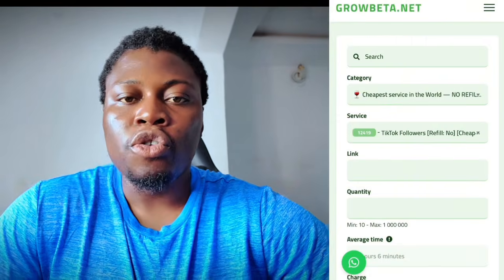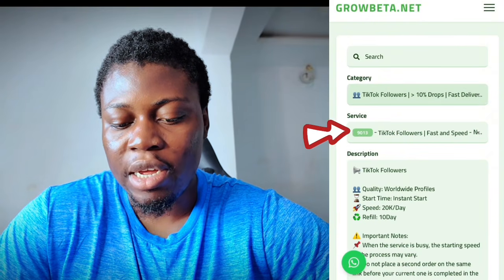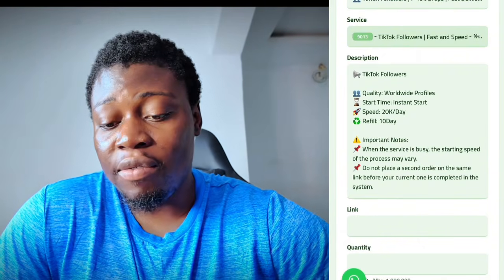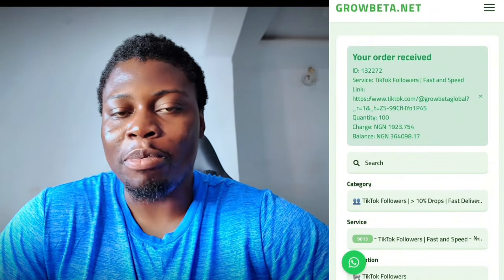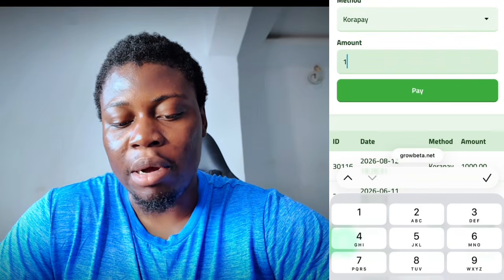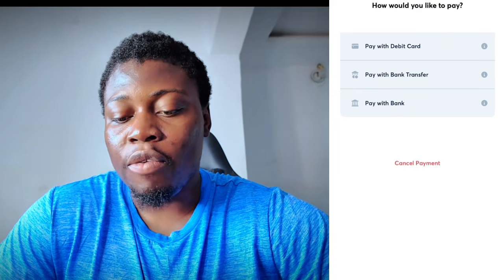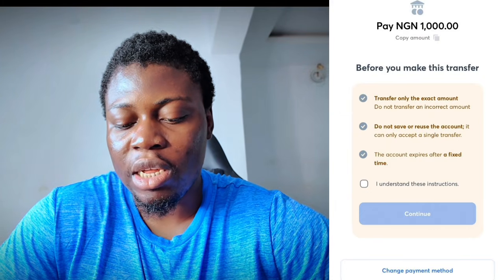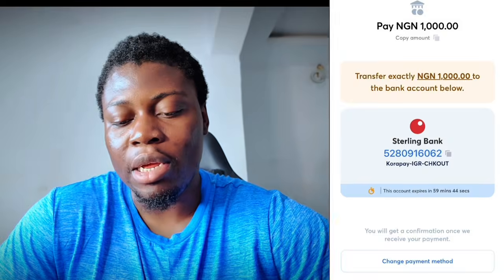HOW to GET MANY FOLLOWERS on TIKTOK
How to Get Free TikTok Followers : Tips and Hacks for Rapid Growth

Want to increase your TikTok followers for free  Whether you're using iOS or Android, here are the best ways to grow your followers fast and gain more engagement on your videos.

Key Strategies:

How to get 1k followers on TikTok fast: Learn simple and effective tricks to gain 1,000 followers quickly.

Discover how to get followers on TikTok for free in minutes with proven strategies.

Tips for using TikTok hacks to boost your follower count on both iOS and Android devices.

How to grow your TikTok followers organically by leveraging the TikTok algorithm and creating viral content.

Step-by-step guidance on how to get 1000 followers on TikTok and unlock the ability to go live.

Boost Your TikTok Presence:

Increase TikTok followers fast with content that resonates with your audience.

TikTok video tips to make your content more shareable and engaging.

How to get more TikTok views and increase your visibility.

Whether you're a new creator or looking to take your TikTok to the next level, these tips will help you grow faster on TikTok  and beyond.